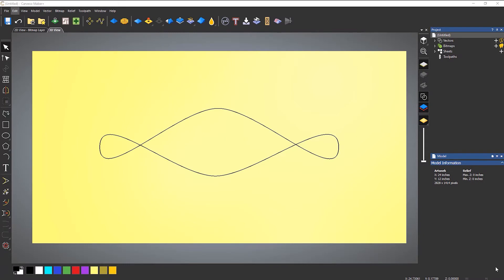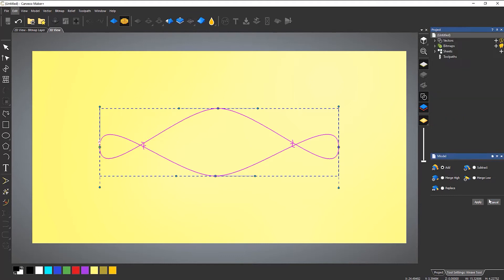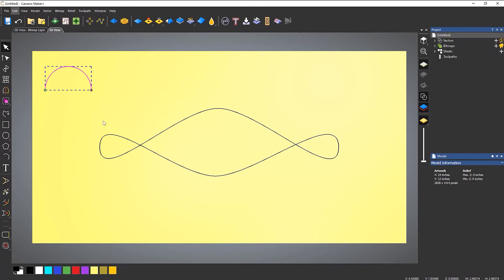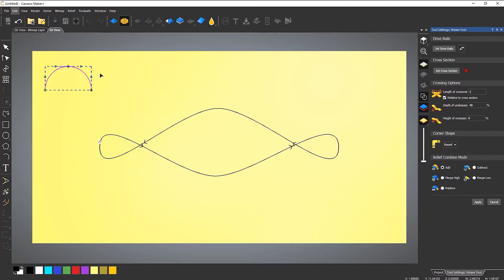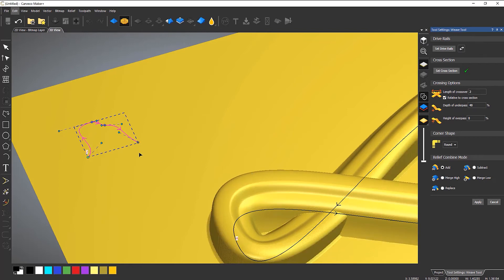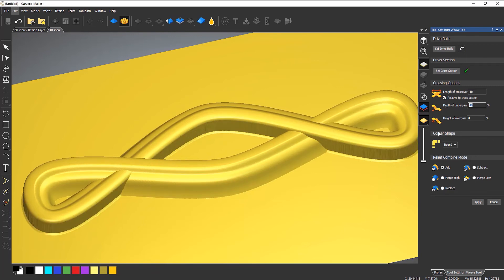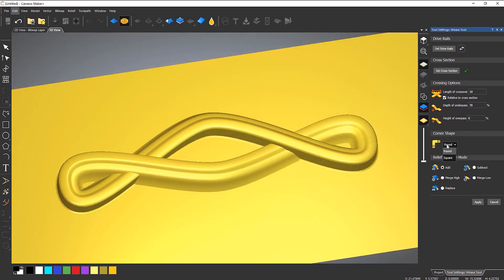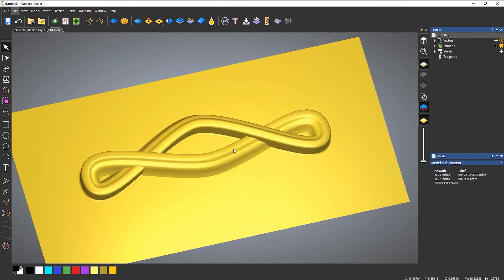Carveco Maker Plus: Weaves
In this video, Leighton gives us a run through on how to use the Weave Tool, a powerful tool to create and edit 3D weaves in real-time! We get to see how you can create a drive rail to help edit the weave as well as how to change the actual dynamics and structure of the weave. If you have any questions, our shape editor tutorial will surely help, which you can find in our 3D fundamentals playlist!

Bookmarks:
00:00 - Introduction
00:45​ - Texture Relief Tool
01:30​ - Resizing a Texture
02:03​ - Generating a Preview
03:03​ - Toggling the Front Relief
05:10​ - Texture Spacing
07:03​ - Importing a Texture
09:13​ - Blending a Texture
10:22​ - Adding a Texture to a Vector
11:30​ - Adding a Texture to Relief